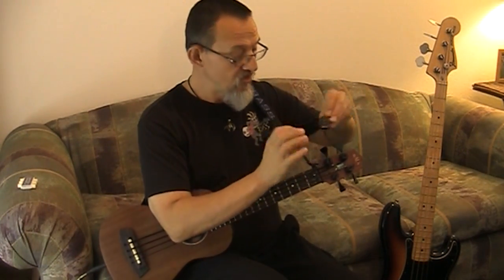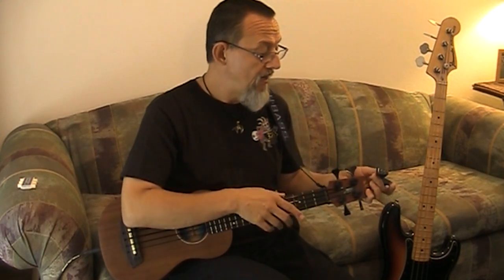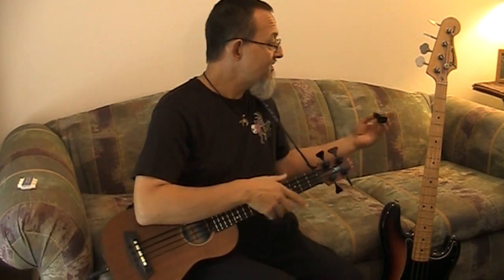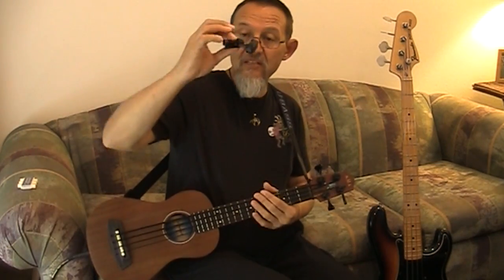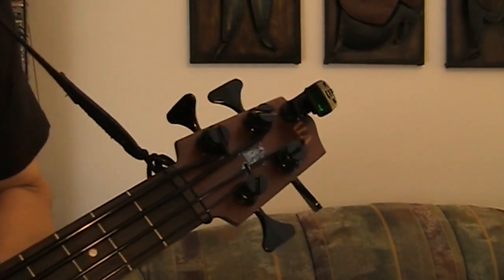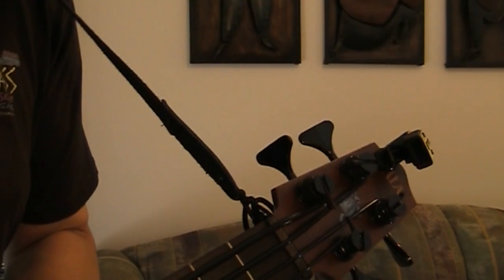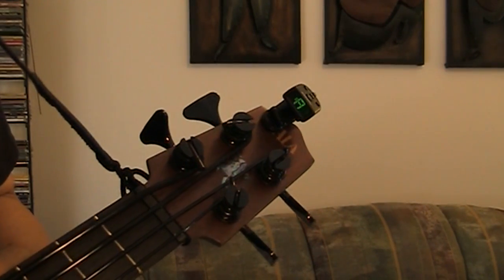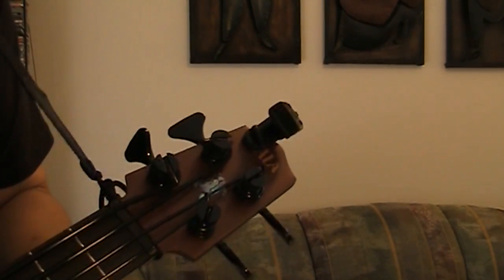Bass Musician Magazine Reviews D'Addario/Planet Waves NS Micro Universal Tuner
Raul Amador reviews the D'Addario/Planet Waves NS Micro Universal Tuner.